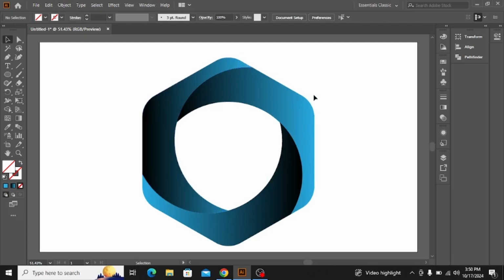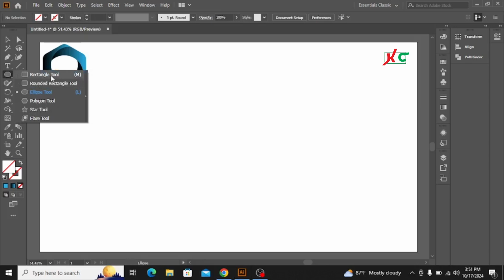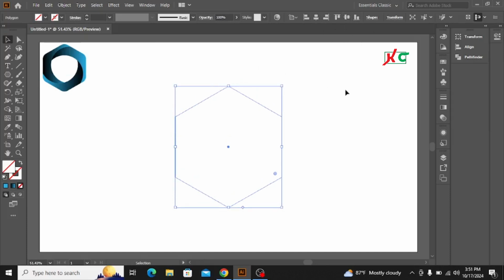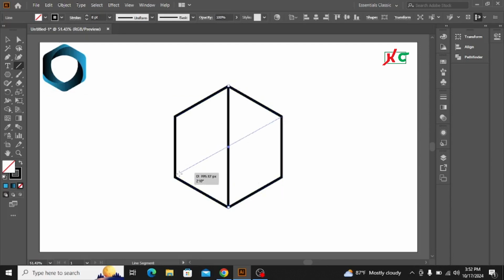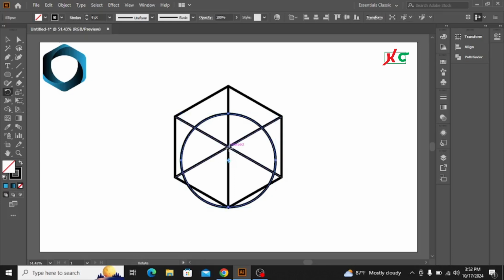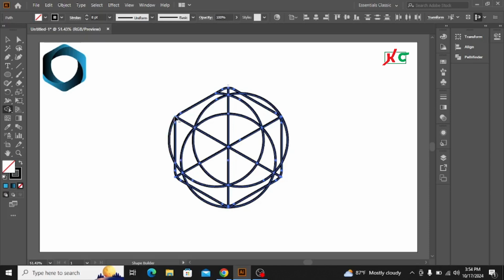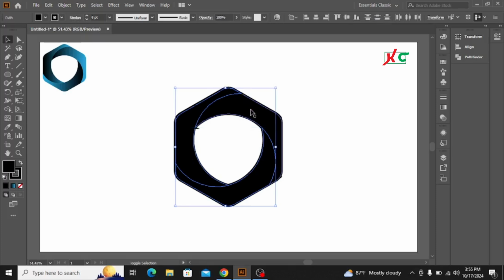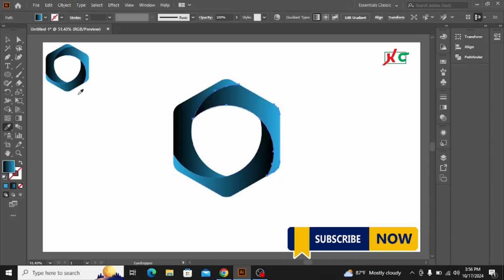Adobe Illustrator Design || Cool polygon 3D logo design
In this tutorial I make clear understand that how to create a cool polygon 3D logo design. It's a very simple and cool design which everyone can do it easily. Here I used some important tools of Adobe Illustrator and guide hidden tricks for built your skill. I hope the design lovers may benefited.